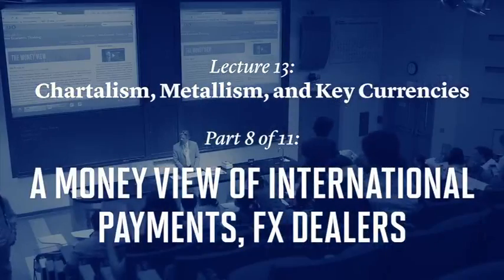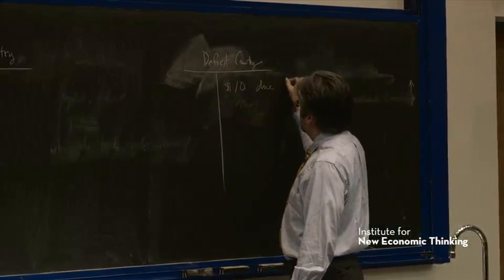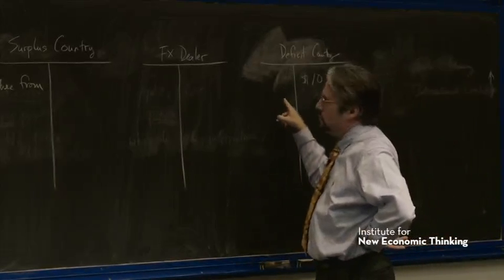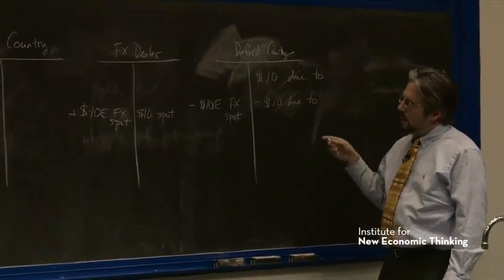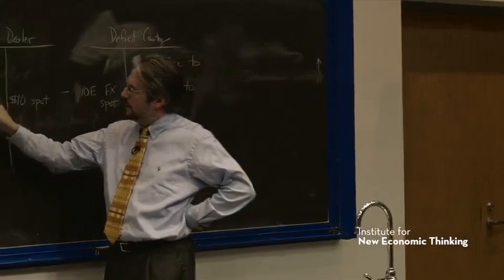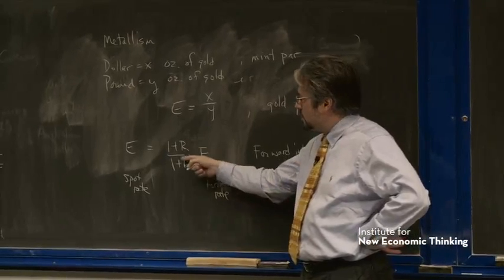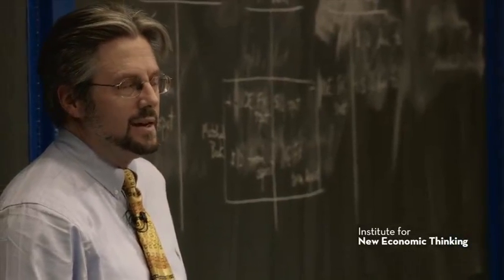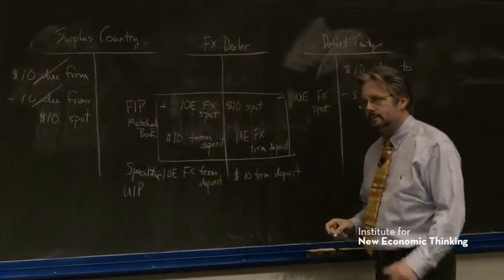Economics of Money & Banking || 08 13 8 A Money View of International Payments FX Dealers 11 35